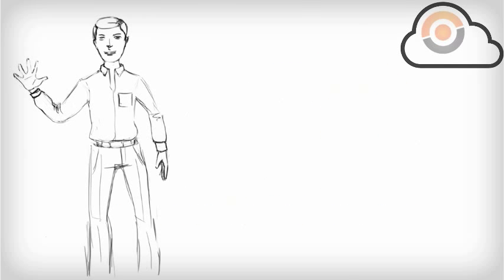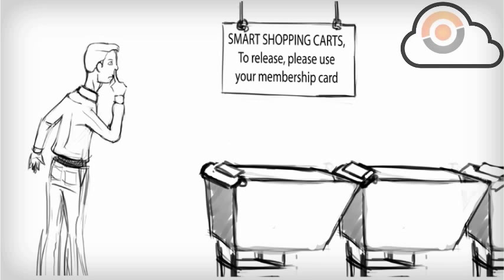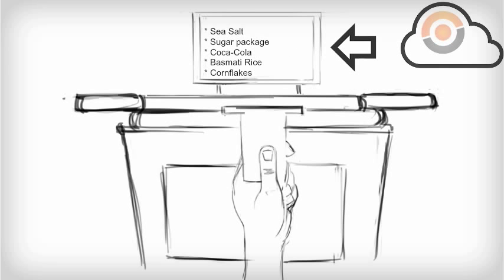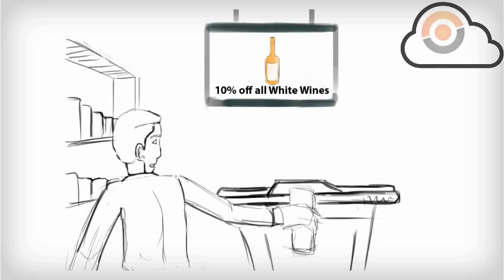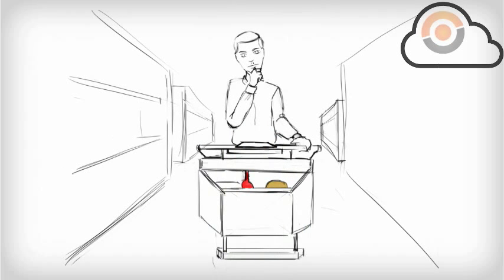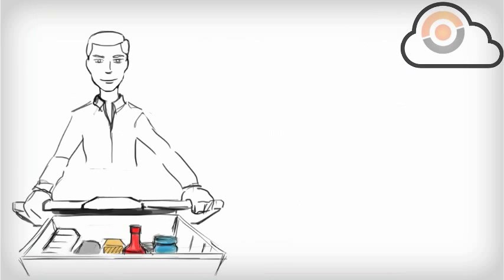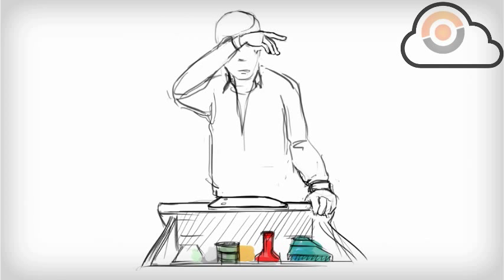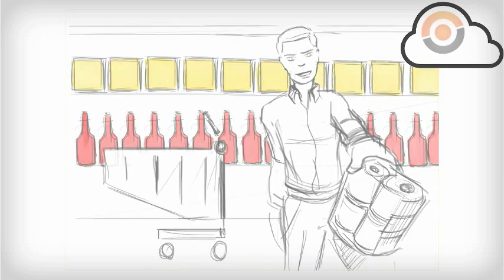LSO Suite -Smart Shopping Cart - Video 1 - Mr. Organized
Customer Experience - Video 1 - Mr. Organized.
This video portrays the experience of a consumer using the Smart Shopping Cart. It reveals a small part of the functionality assisting the consumer with his shopping.

Appreciate any feedback.